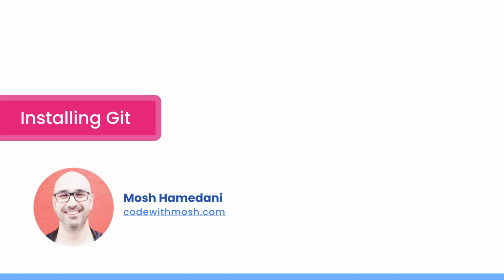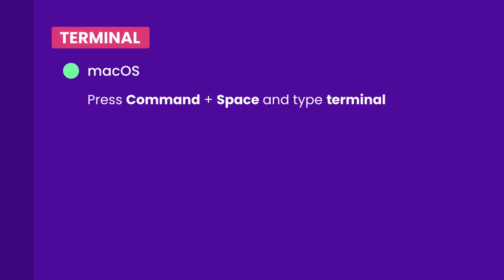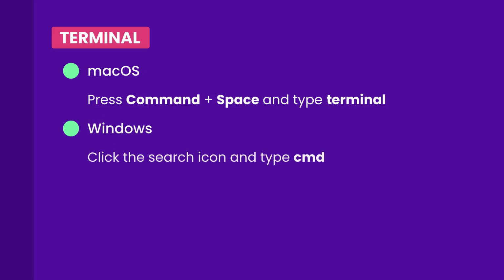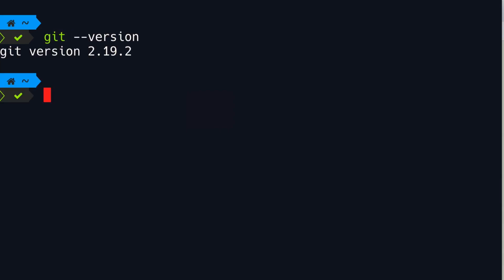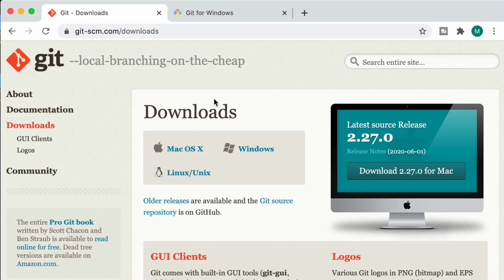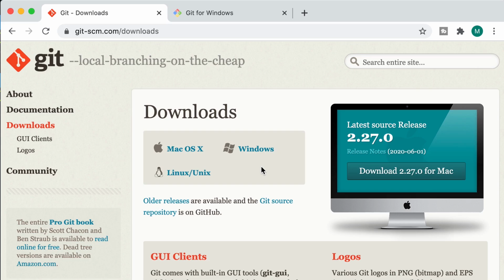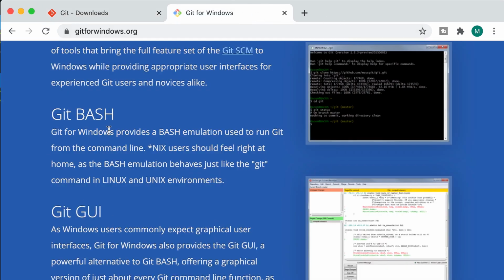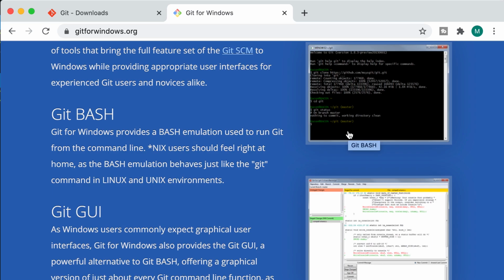5 Installing Git